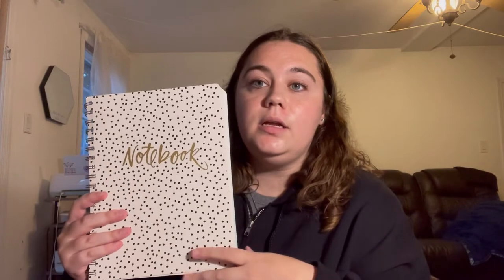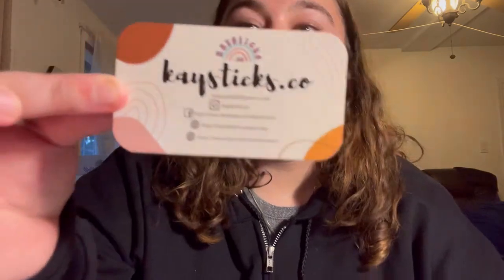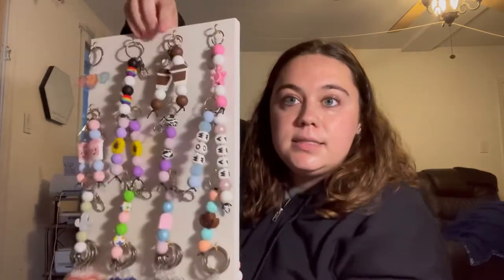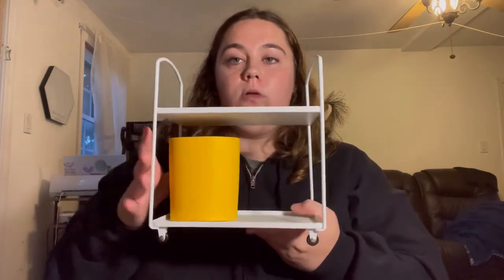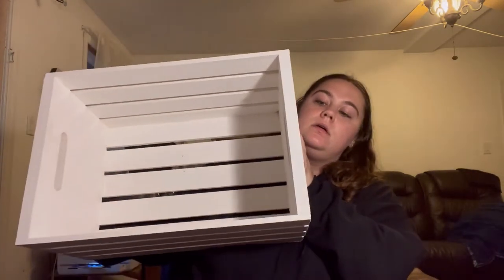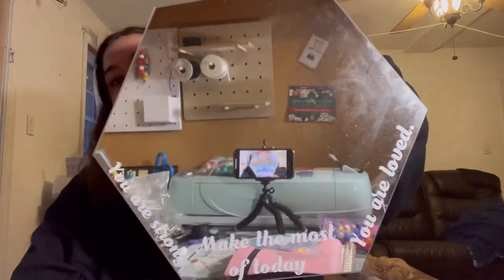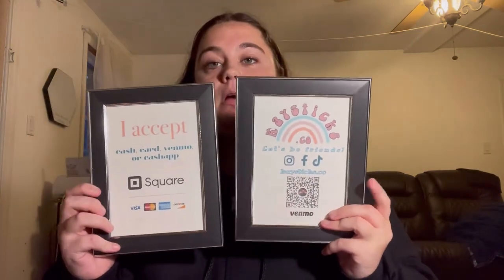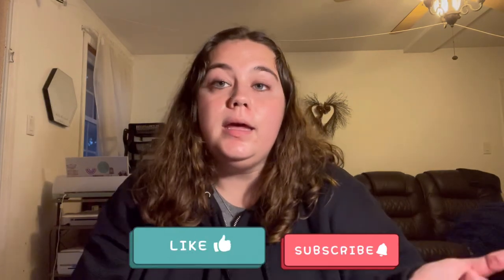Craft Show Display Ideas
The essentials and cute decor for your craft show displays! Some of these products are not needed and are just to make my products look neater or cuter, but some items are definitely needed!

Here are the links to the craft show display products that are talked about in the video.

-Poloroid Photo Album
-3x5 Cellophane Bags
-Holographic Resealable Bags
-Brown Paper Gift Bags
-Clear Business Card Holder
-Canopy Weights
-Cricut Carrying Case
-Rotating Jewelry Display
-Lazy Susan Turn Table (Similar)
-Bracelet Display Stand
-Chalkboard Signs